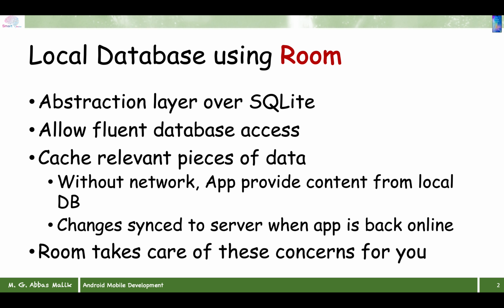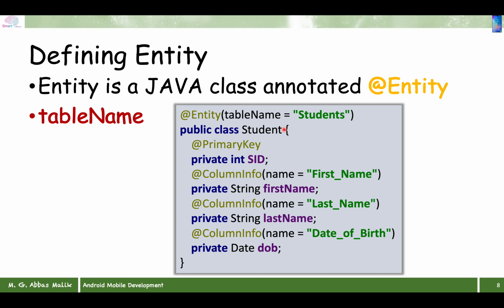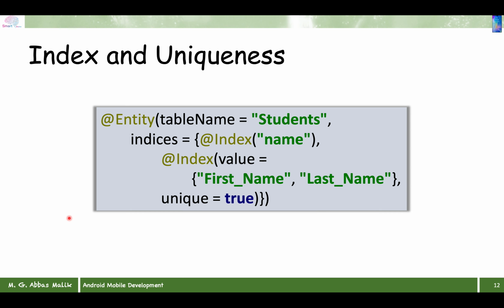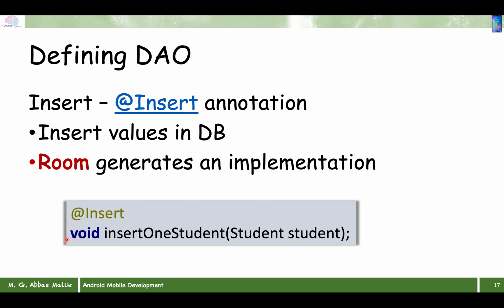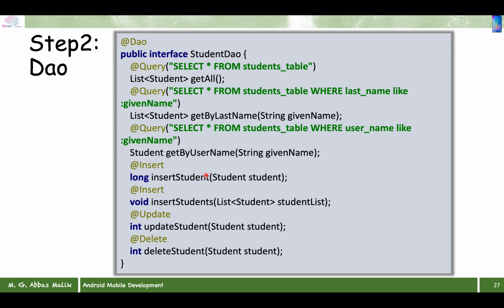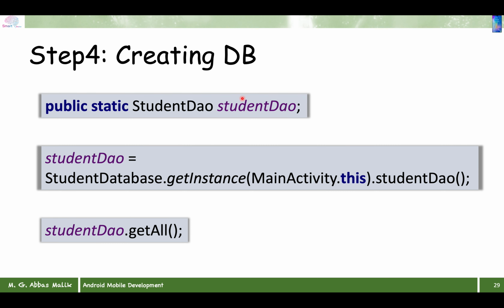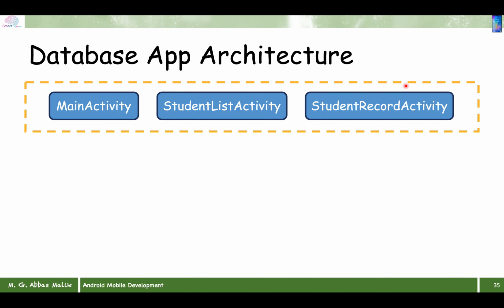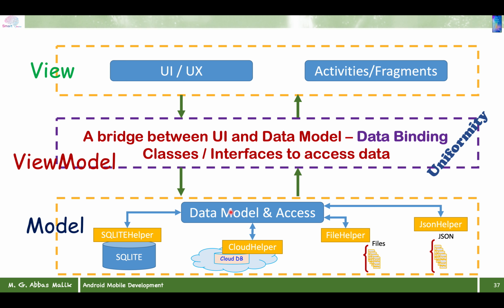Lecture 09 Video